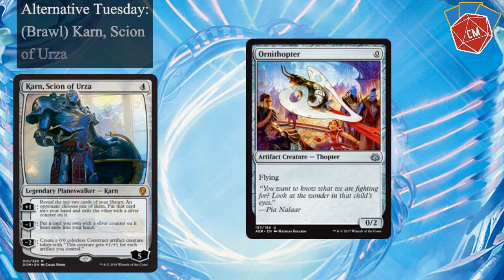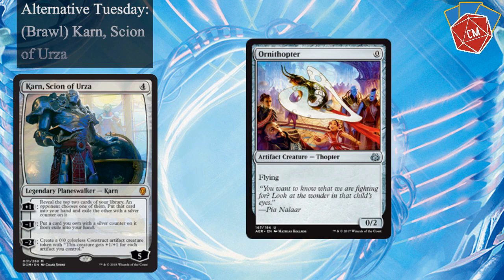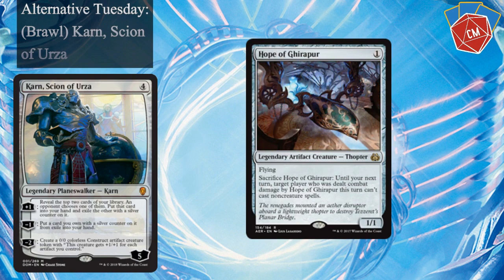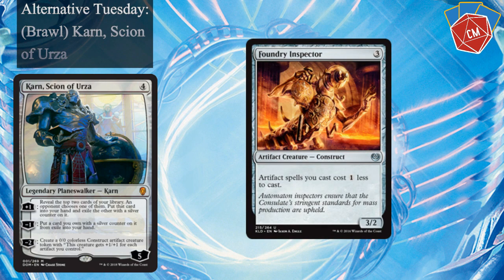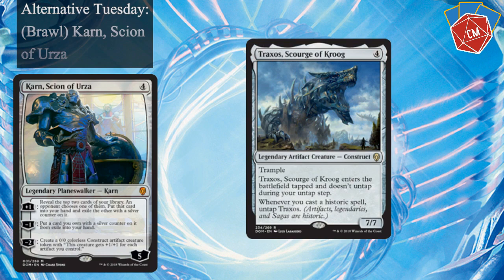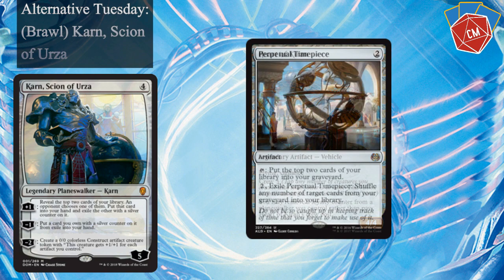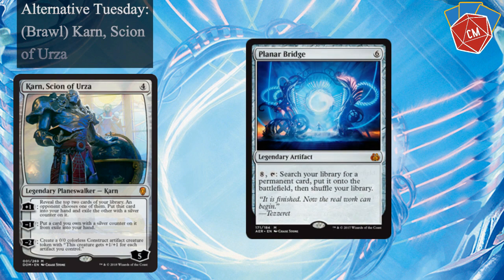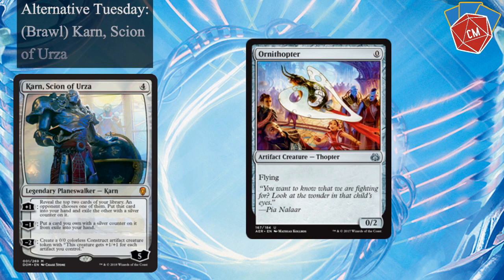Alternative Tuesday: (Brawl) Karn, Scion of Urza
Steve goes over his choices for a brawl, Karn, Scion of Urza deck!